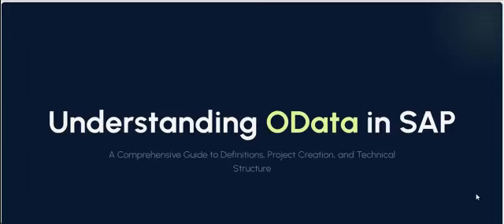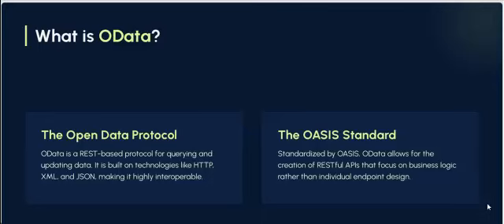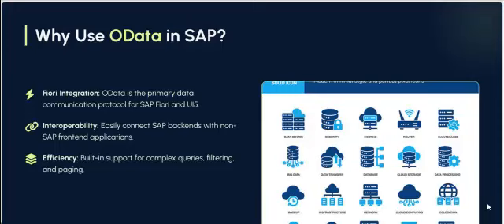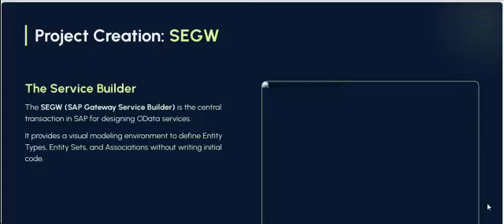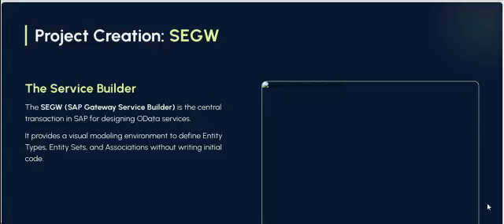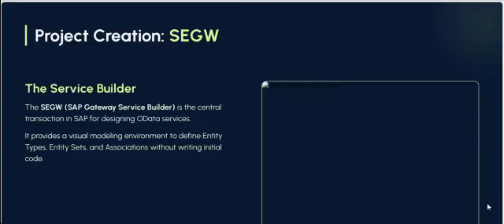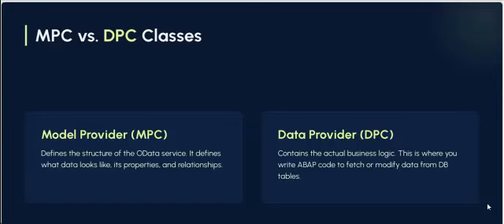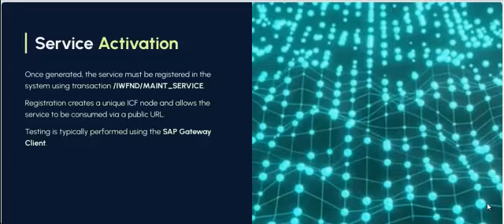10.SAP OData Introduction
In this introductory video, we dive deep into the world of SAP OData (Open Data Protocol). Whether you are an ABAP developer, a Fiori consultant, or someone looking to understand how SAP systems communicate with the outside world, this guide is for you.

OData is the backbone of modern SAP applications, acting as the bridge between the backend SAP ERP/S/4HANA systems and frontend interfaces like SAP Fiori, UI5, and even non-SAP mobile or web apps.